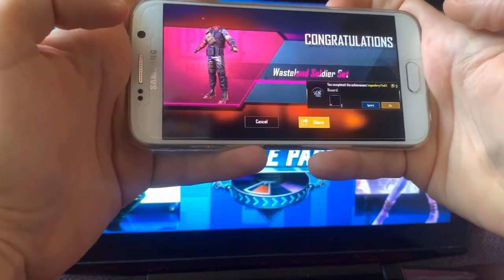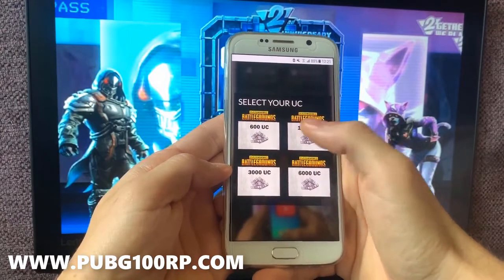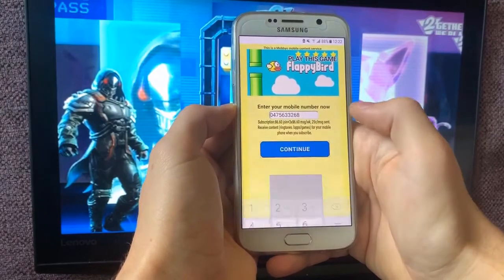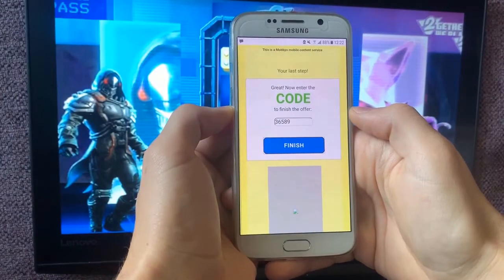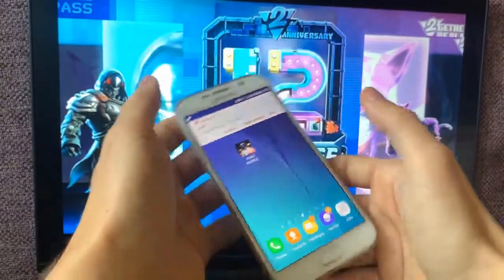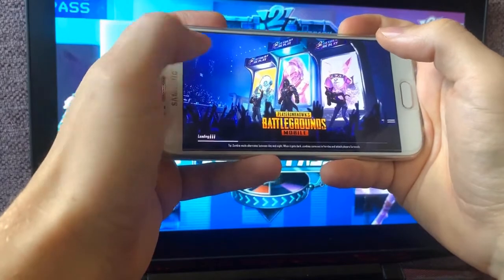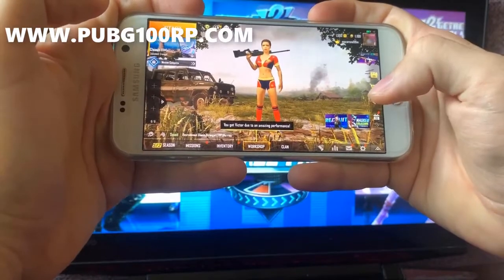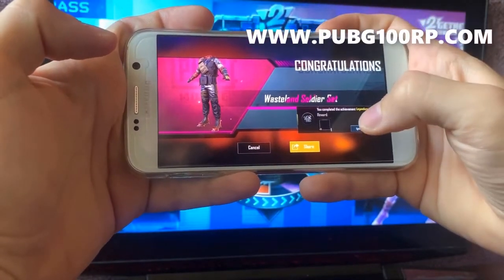Get your UC and RP100 Easy steps! HD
How to collect free uc Pubg mobile